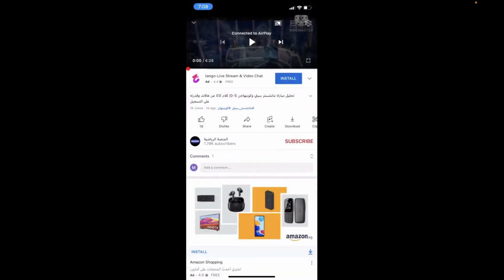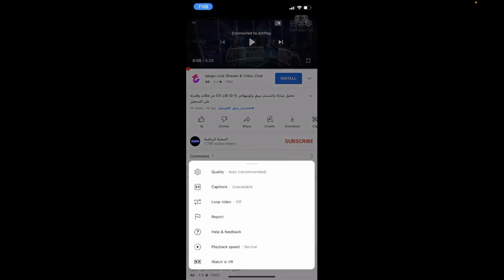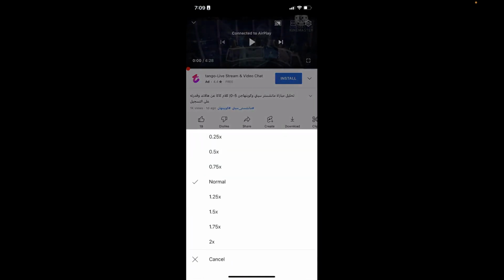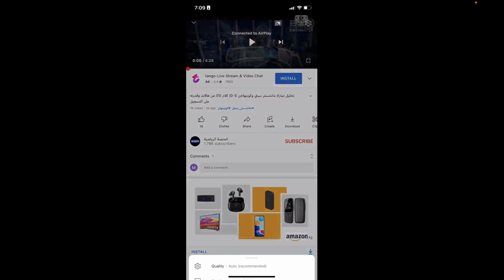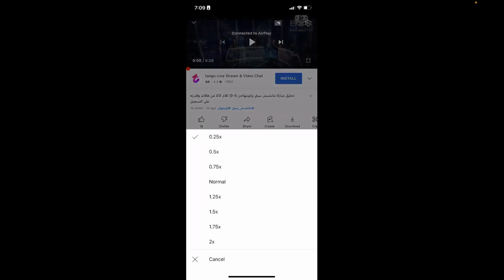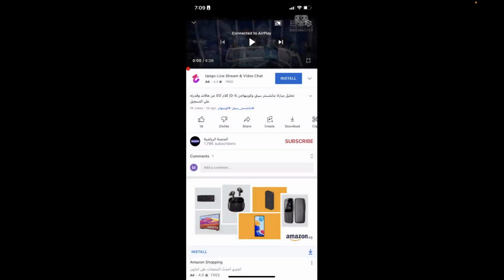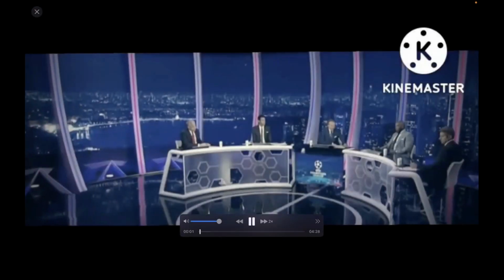How to Adjust Playback Speed on Youtube